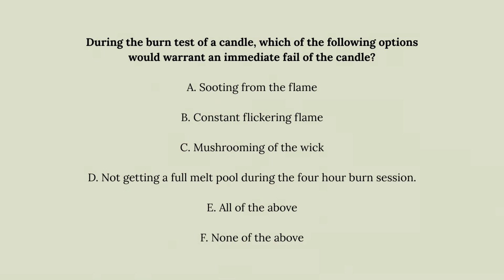The Biggest Mistake Candle Makers Make During Burn Testing